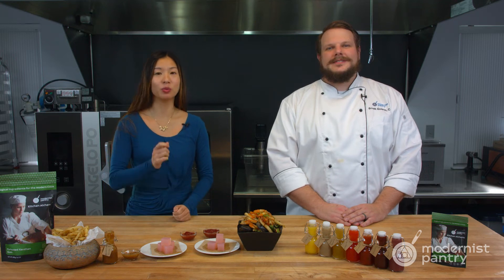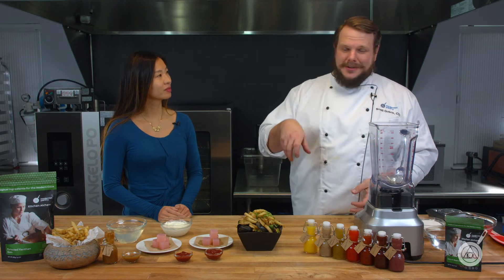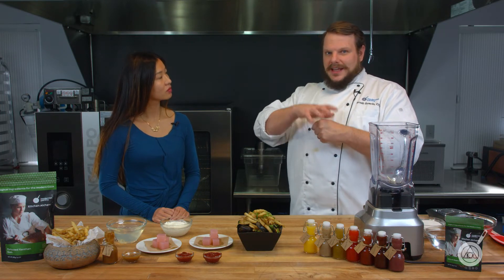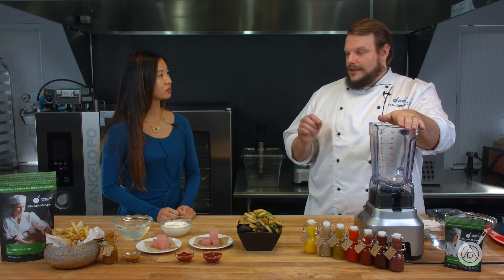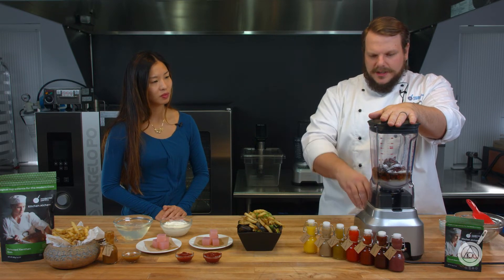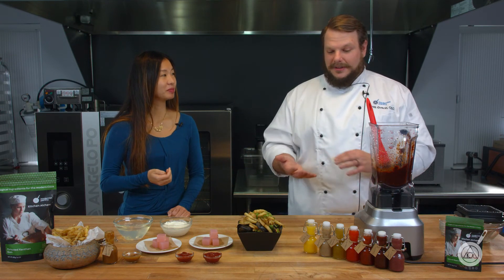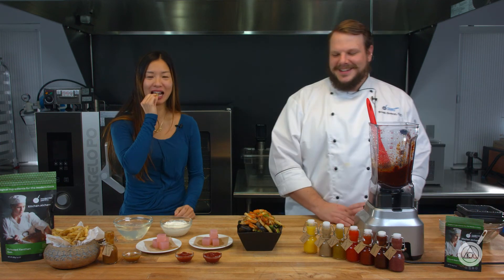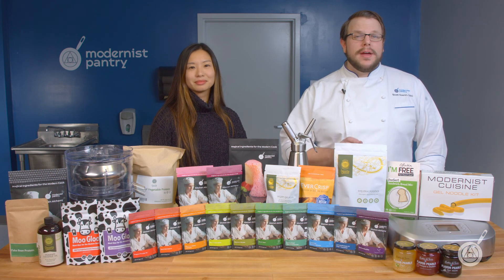Slowing Syneresis: Weep No More. WTF - Ep. 234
Syneresis, more commonly known as weeping, is the contraction of a gel that results in the separation of liquid. We've all seen it in yogurt, ketchups, and countless other places. This may lead us to think that something has spoiled, when in reality syneresis is a harmless but unavoidable process. We can fight the inevitable separation by slowing down syneresis with the careful inclusion of hydrocolloids. Scott and Janie explore the process of syneresis and the gums best suited to counteract it, and share 6 varieties of fun, funky ketchups... on this week's WTF.

Product Link:
Perfected Xanthan Gum

Recipe Links:
Fun and Funky Ketchups